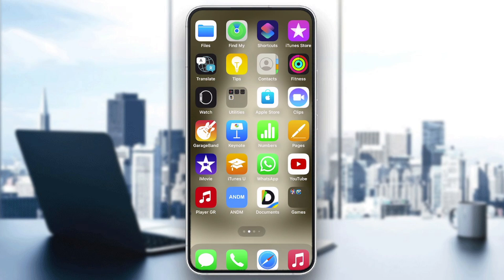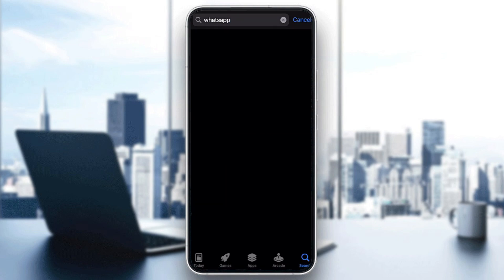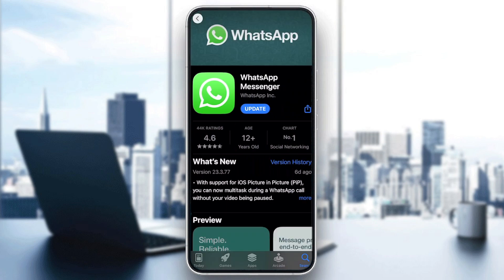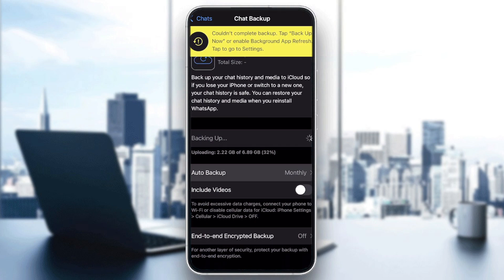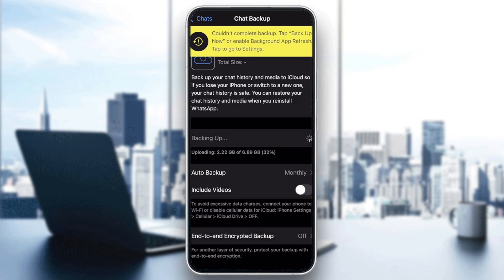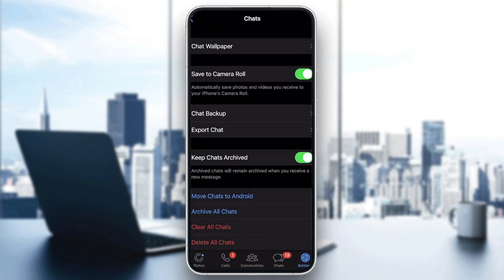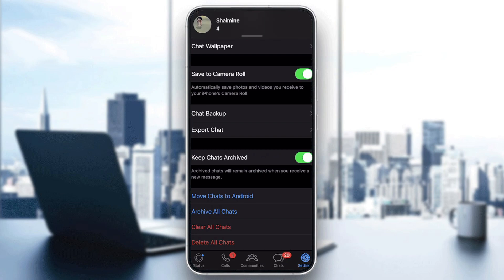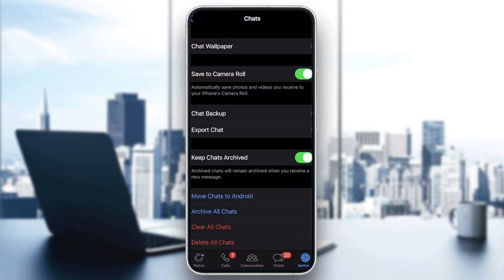How to transfer Whatsapp Data from Android to Iphone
How to transfer Whatsapp Data from Android to Iphone since you might need to switch your data. We got a simple whatsappdata transfer guide.